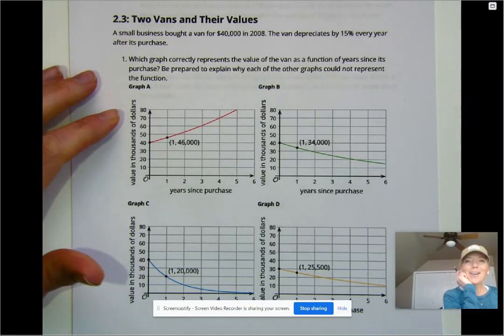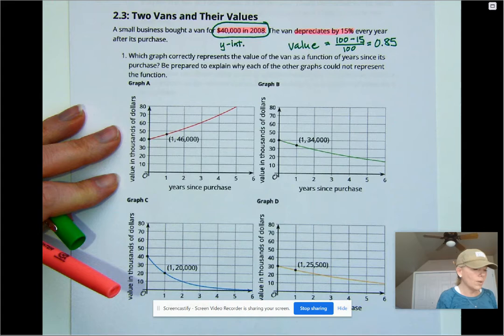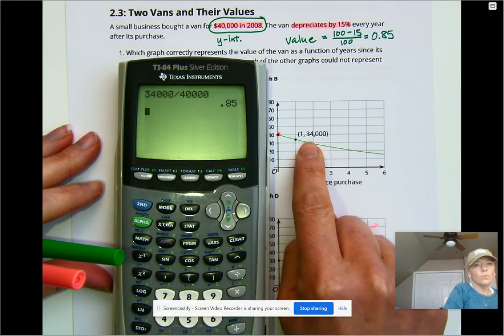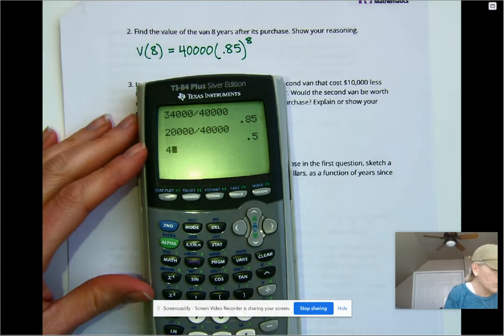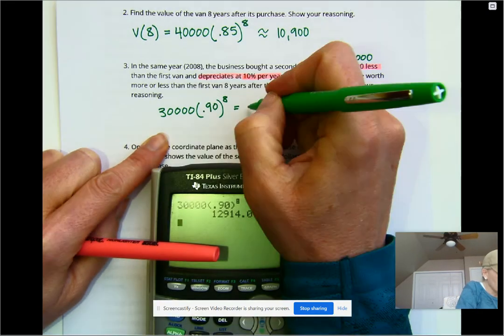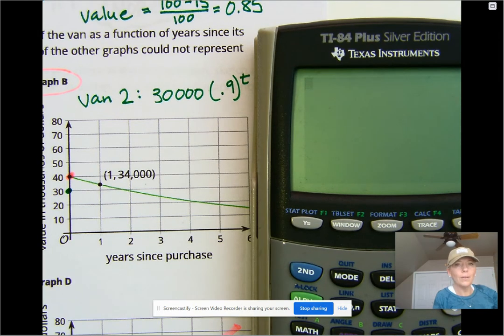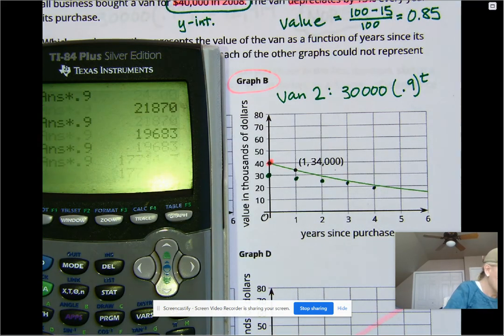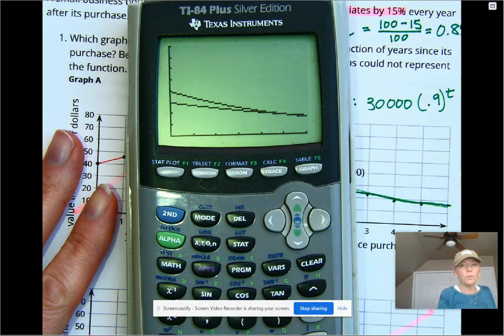Alg 2 Unit 4 2.3